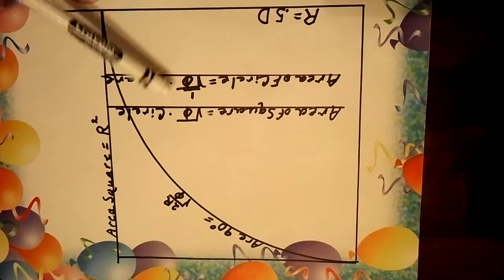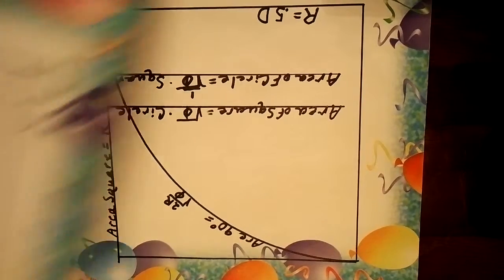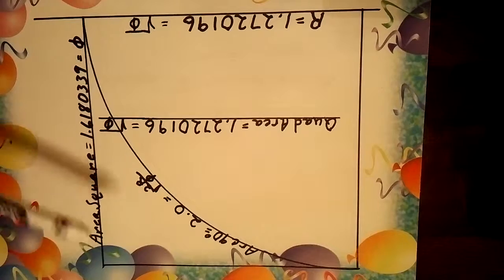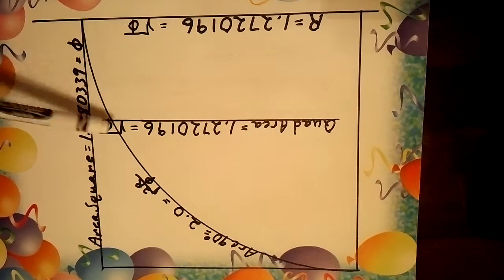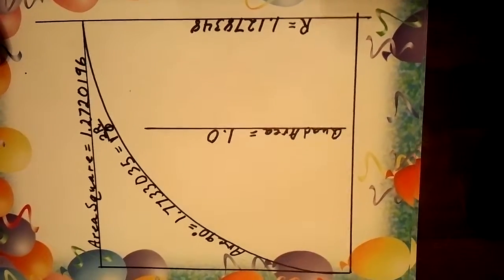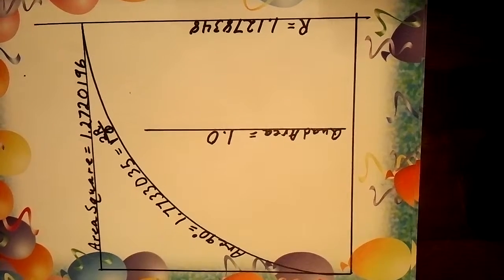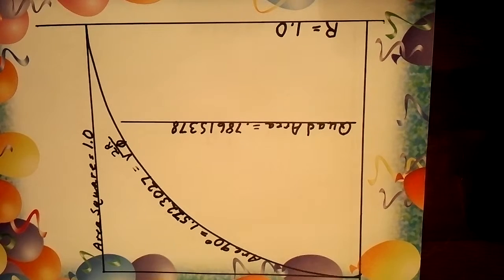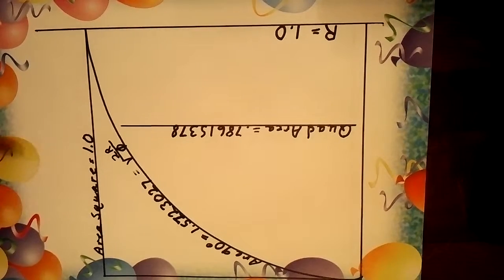Good video to understand circle.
Examples of different size circles using the proportion 1/square root of phi; .786151378
See typo on last page. Sorry, no mistake in principal though. Over three and a half years have gone into my independent study of the circle. The right number is 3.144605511, so 3.14 is still the norm. Just some insight into "why". Lots more info to come daily, as long as I can. I should get a Nobel for this!